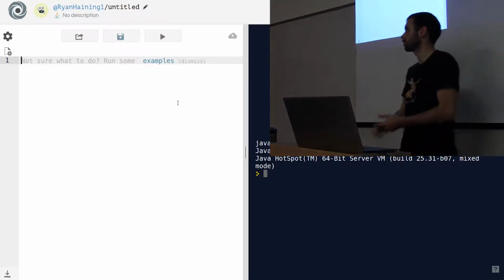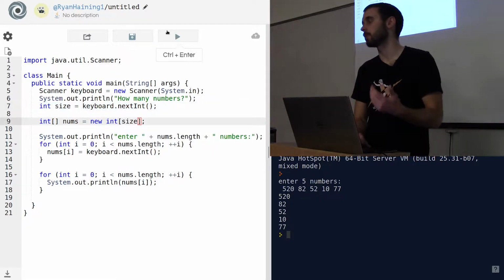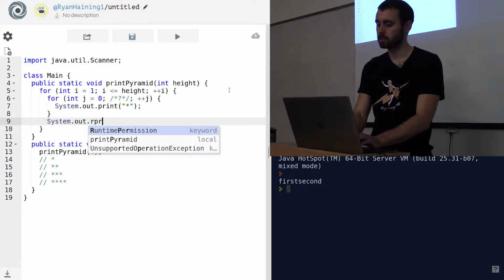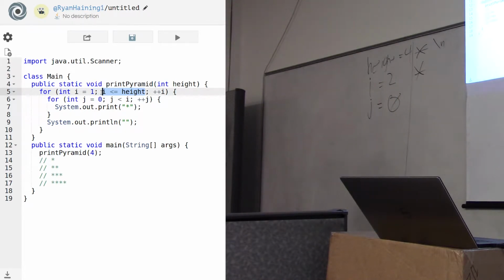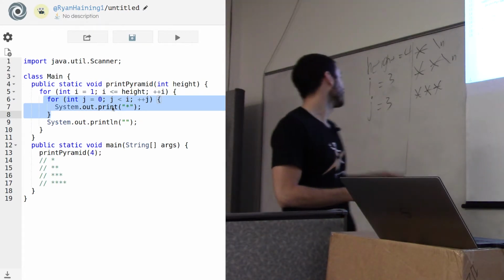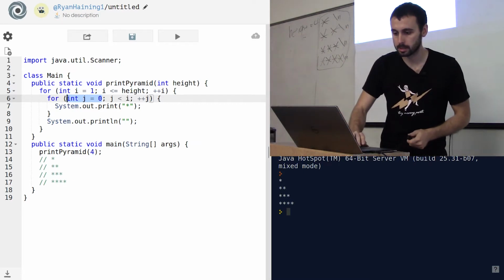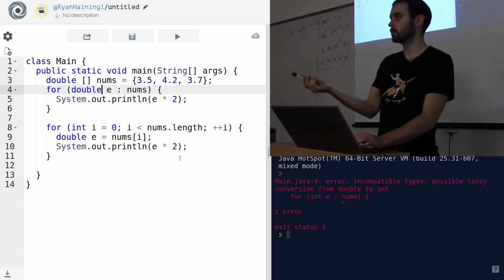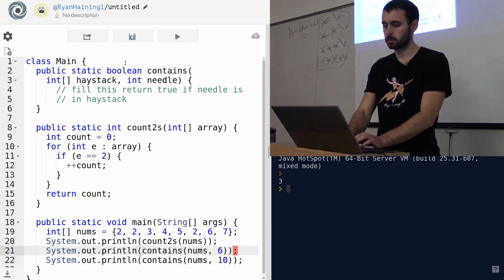Lecture 13 - nested loops, for-each loops